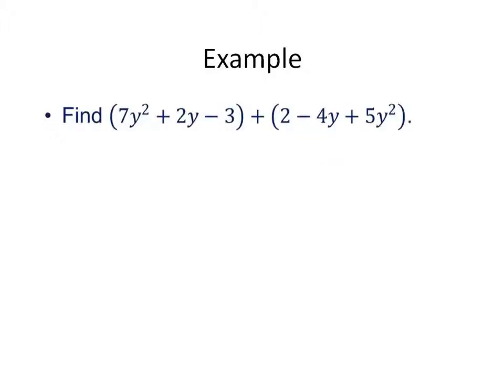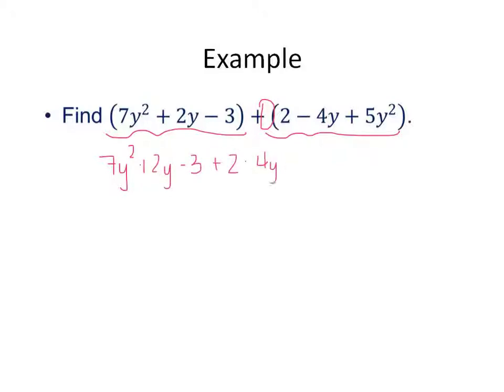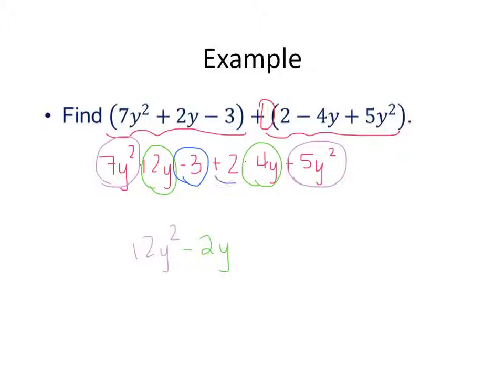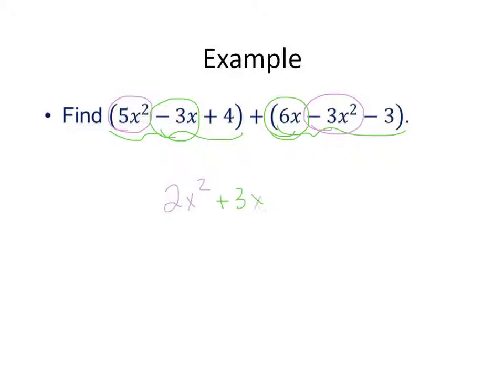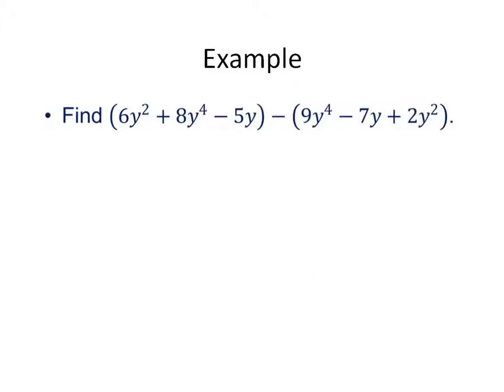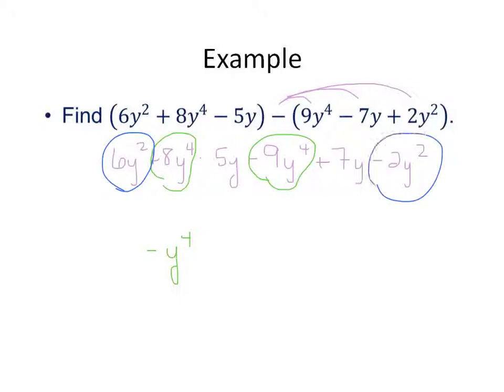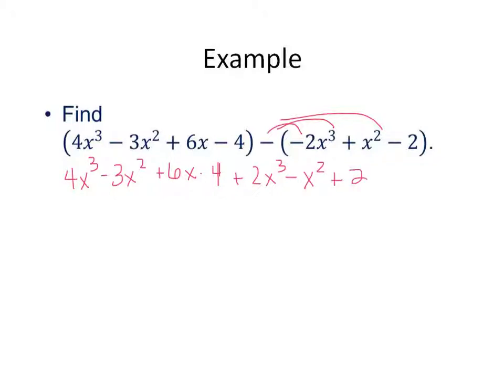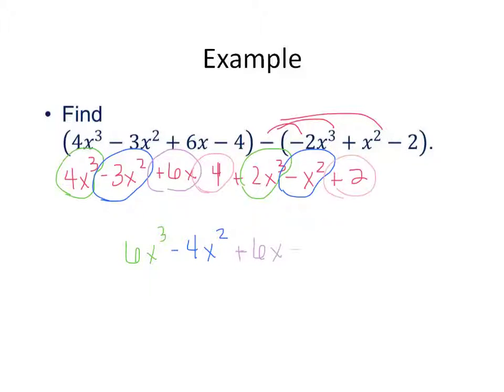A1 7.4 Adding & Subtracting Polynomials